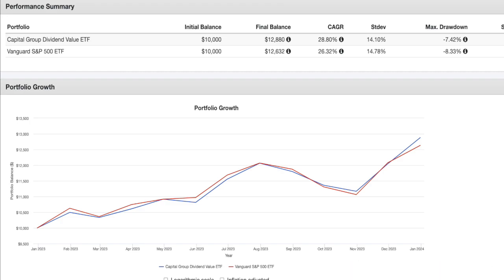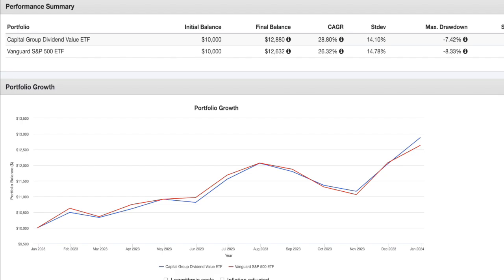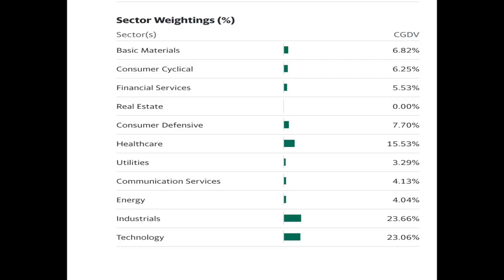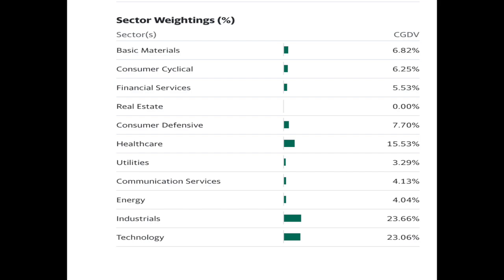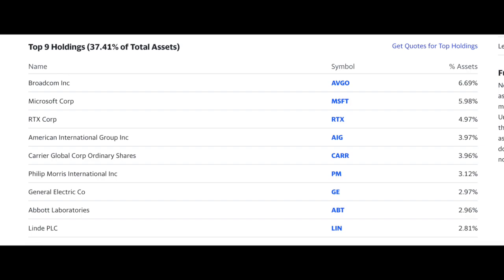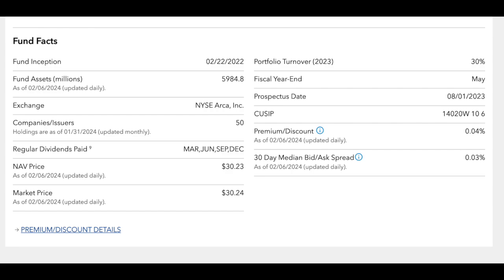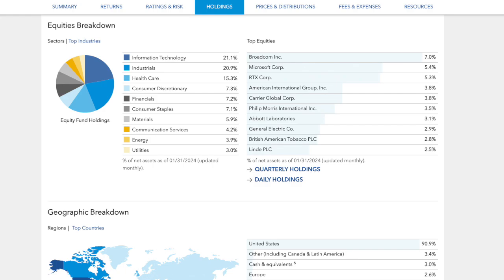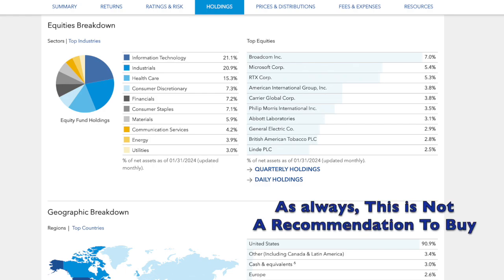This Dividend Value ETF beat the market last year!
An actively managed dividend value ETF that beat the market in 2023.
Over 28% Total RETURN for CGDV in 2023 vs. 26% for the S&P 500 (VOO)
ETF is from Capital Group.

Will it continue to do so this year?
Let's watch and see